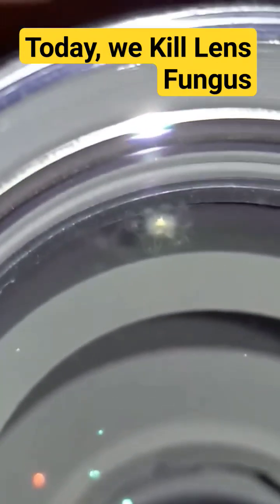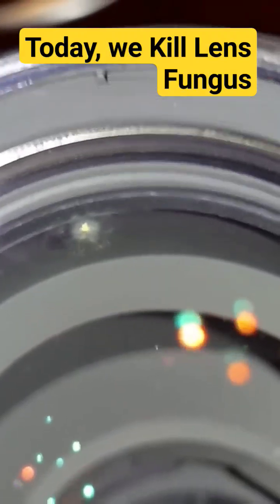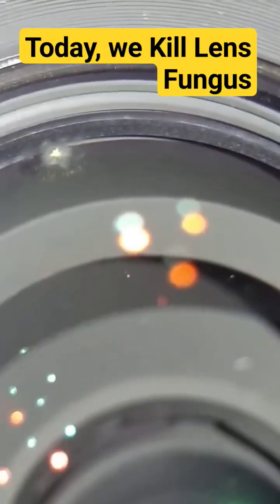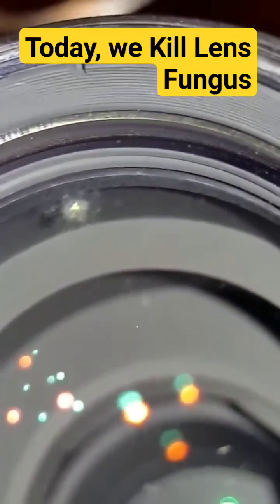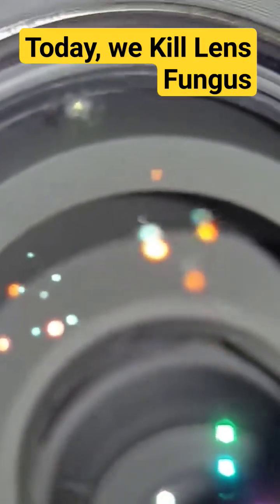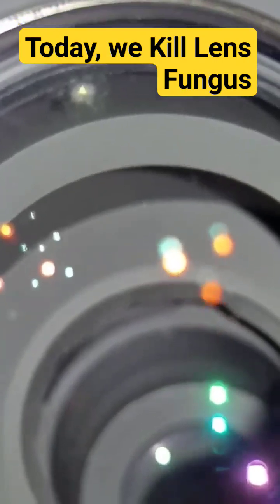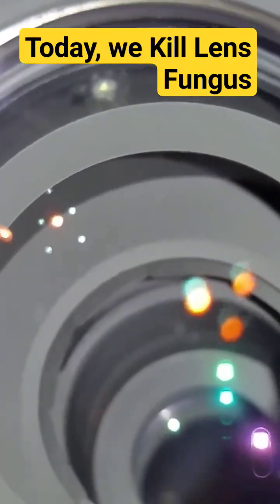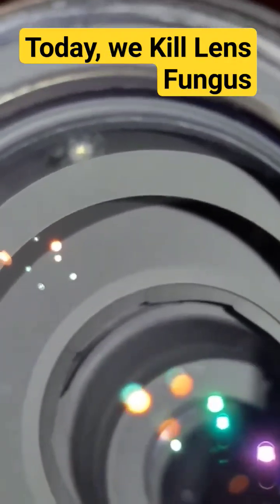How to Kill Fungus with UV LIGHT IN Nikon Camera Lens Thanks to THE ANGRY PHOTOGRAPHER KEN WHEELER